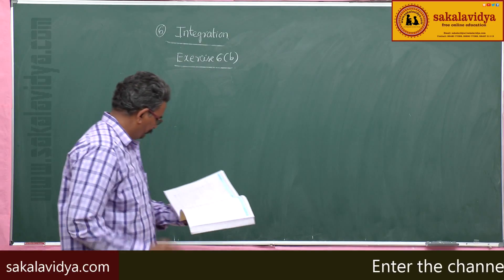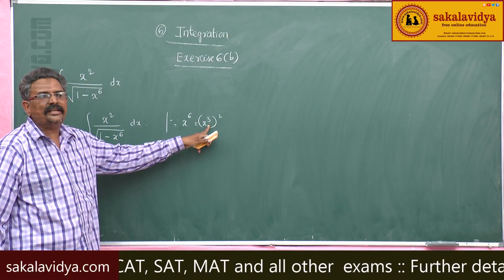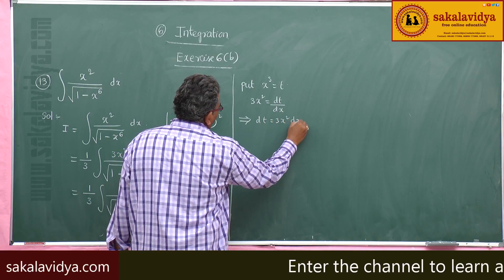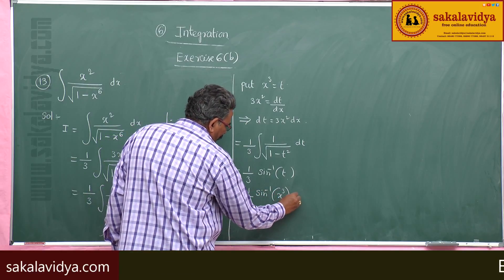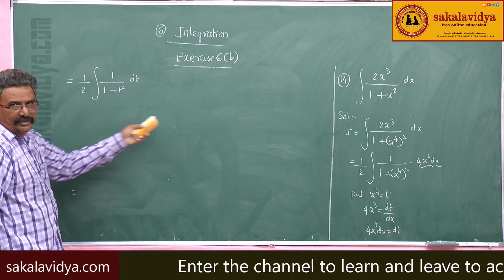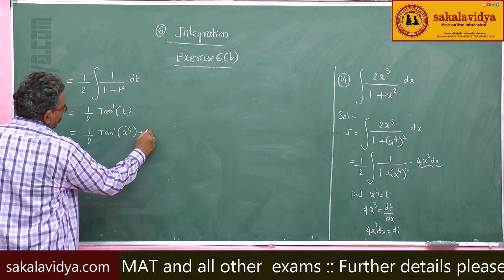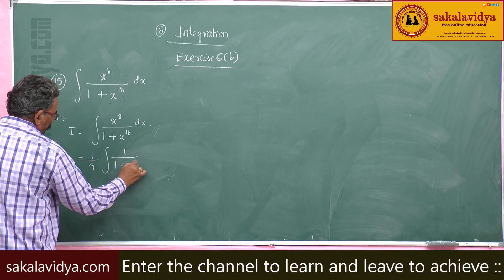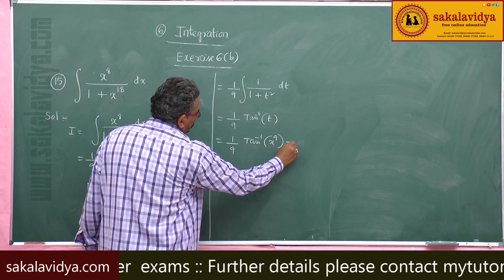INTEGRATION PART 25